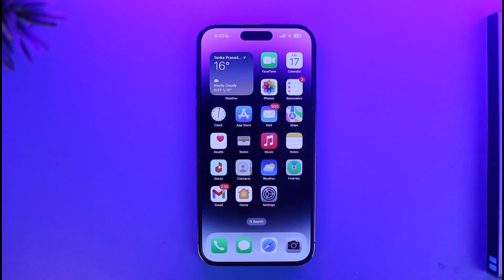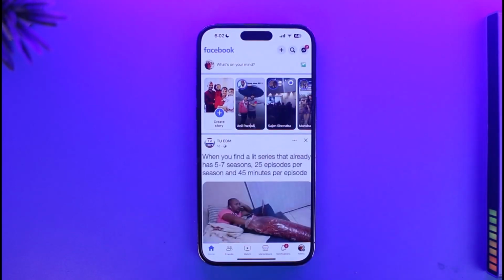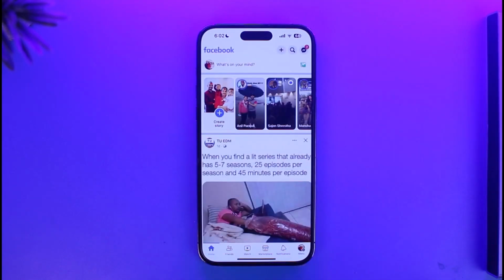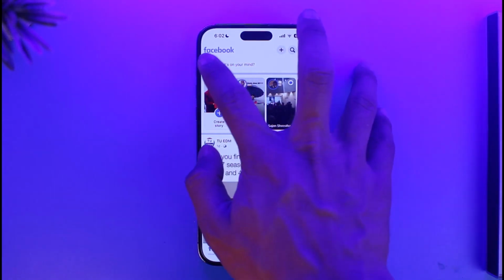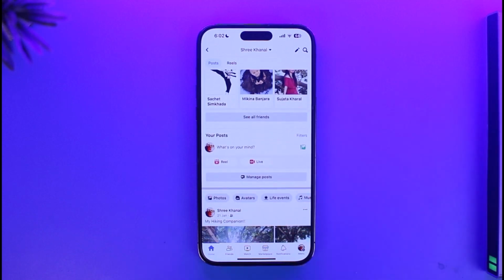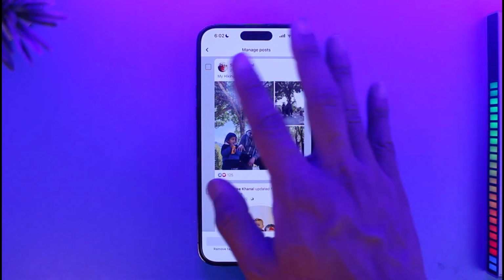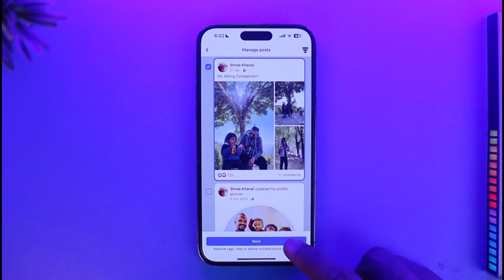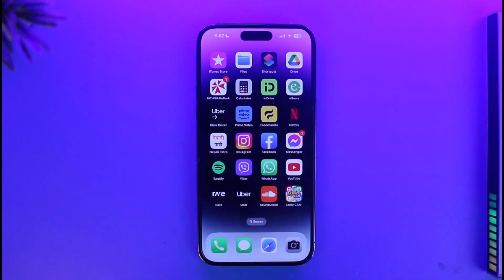How to Accept Tag Request on Facebook !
This video guides you through an easy step-by-step process to accept a tag request on Facebook if someone has tagged you. So make sure to watch this video till the end.

~ Chapters:
0:00 Introduction
0:12 Accept Tag Request
0:51 Conclusion